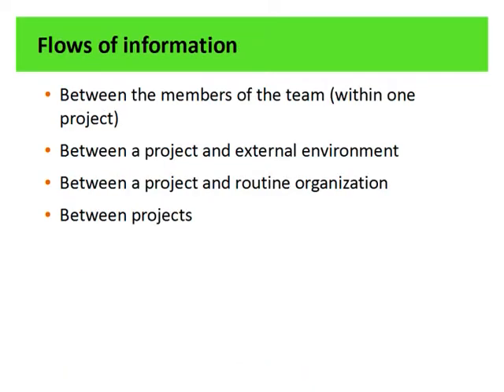Virtual Teamwork (Part 2)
This is Part 2 of my presentation about Virtual Teamwork for the CPI420 class at ASU. (I had to split the presentation into two parts, because YouTube doesn't accept videos over 10 minutes. Be sure to watch the first part before watching Part 2!)